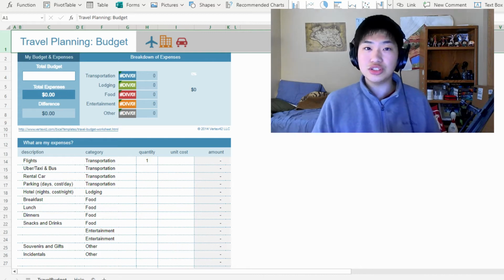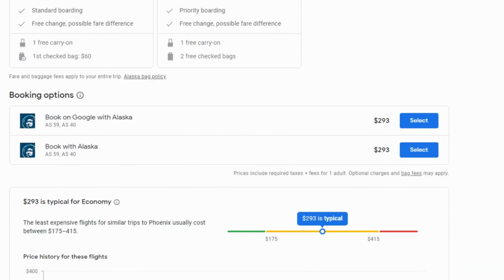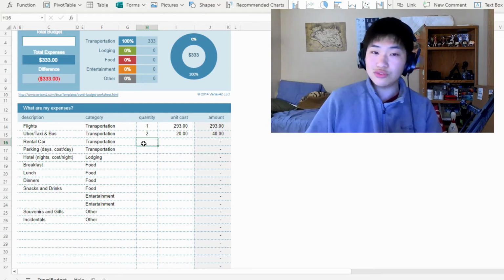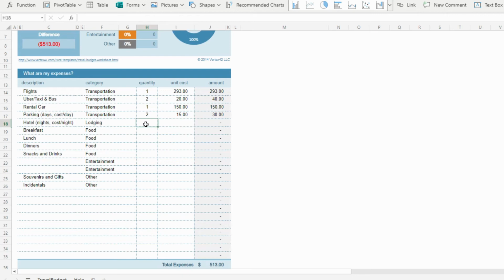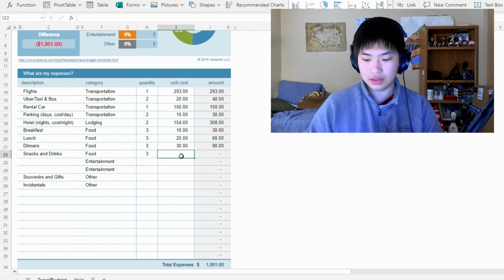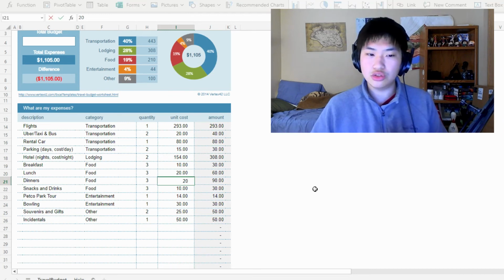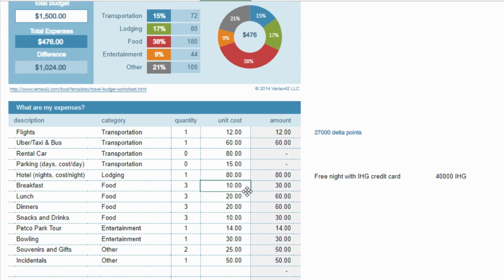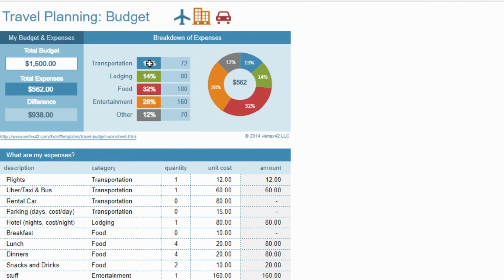Let's Talk about a Travel Budget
A Travel Budget is a must if you are planning a trip. This is the last part of my little educational masterclass on Travel Planning. Get ready to use an Excel sheet and learn about simple accounting to budget a vacation.

Welcome to Boujuke. The channel to explore, unwind, & go on a journey through the eyes of Daniel & the many people who will join him on his path to make creative content for fun.